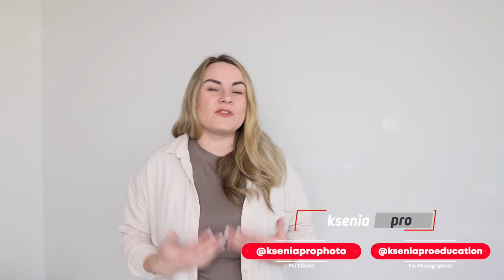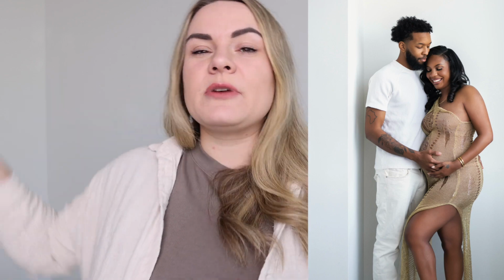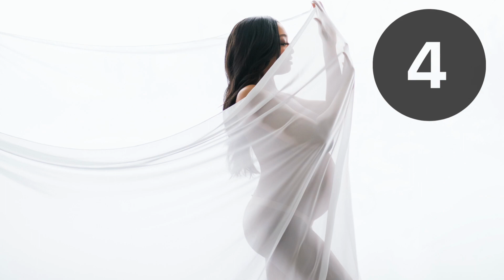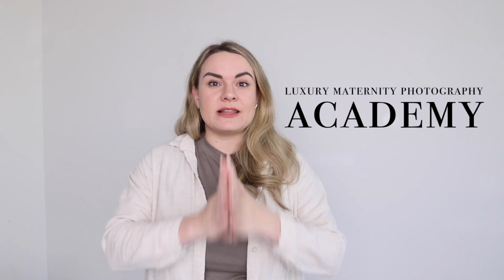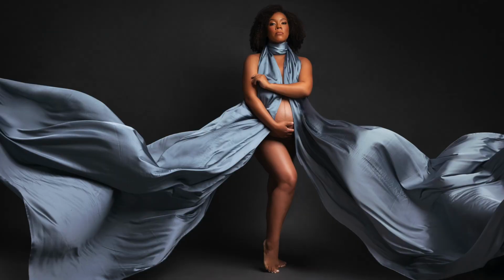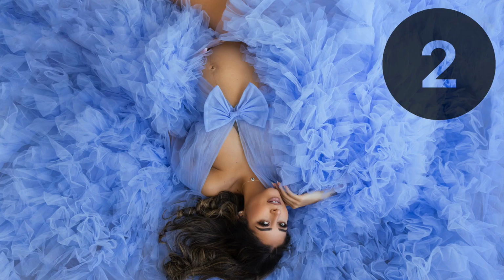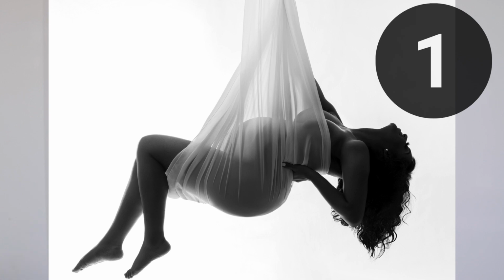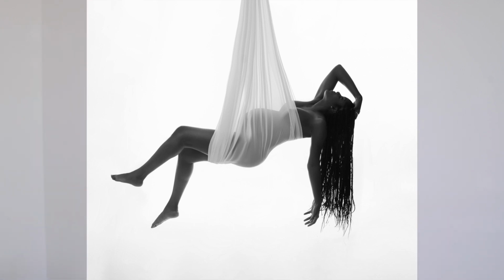TOP 5 Most Popular Maternity Poses in 2022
Get a FREE Guide 5 WOW Maternity Poses that Sell and Join Luxury Maternity Photography Academy

See my TOP 5 Maternity Poses that my clients request in 2022

Offering these poses almost guarantees a successful maternity photoshoot and happy clients!

Who is Ksenia?
Ksenia Pro is a luxury maternity photographer and a photography educator with 7+ years of experience of being a full-time photographer.

She quickly became one of the top maternity photographers in the Washington DC area and has hundreds of happy return clients, some of them traveling from other states just to get photographed by her.

Her goal is to help other photographers to become very successful by learning how to light and pose with confidence to wow their maternity clients.